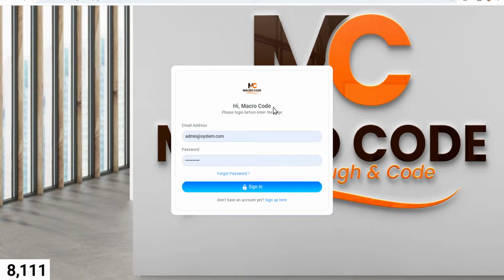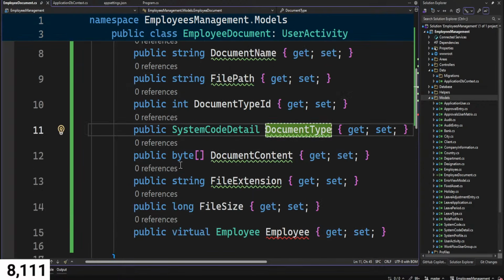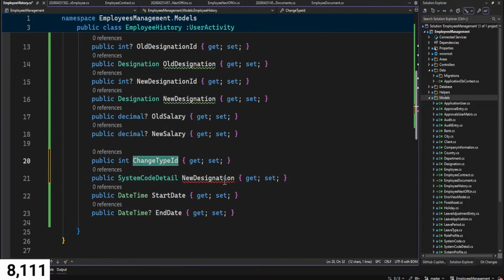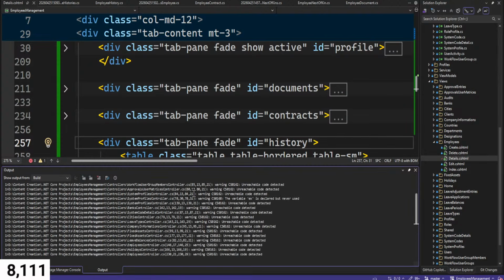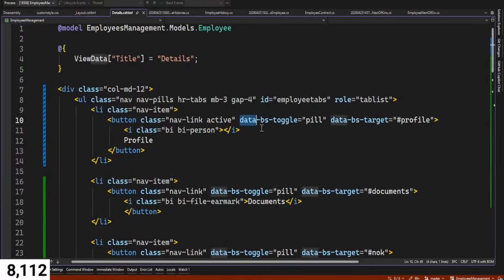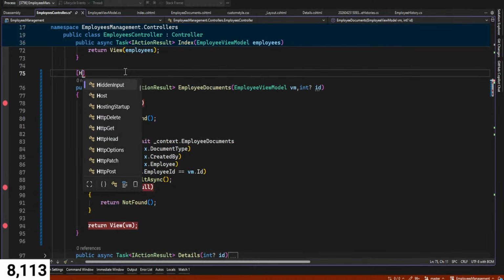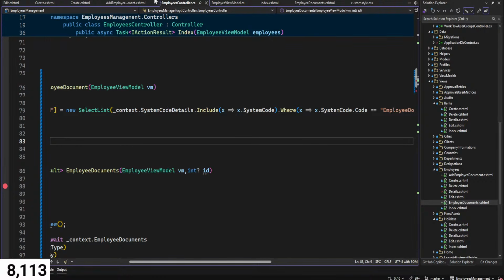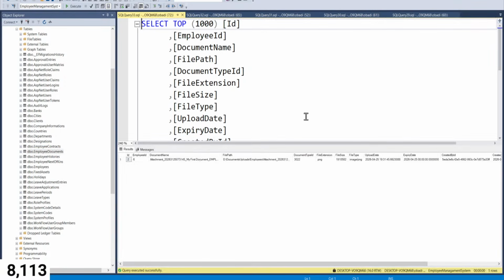EPISODE 58: BUILDING A COMPLETE HRMS SYSTEM IN ASP.NET CORE | EPISODE 58 🚀 (REAL WORLD PROJECT)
In this episode of our ASP.NET Core series, we continue building a Complete Human Resource Management System (HRMS) from scratch — designed for real enterprise use.
We are taking this system to the next level with powerful HR features including employee management, payroll processing, leave management, workflow approvals, audit trails, and full system administration.

This is not just theory — this is a real production-style system you can use to understand how enterprise HR systems are built in the real world, including Kenya-specific payroll considerations like PAYE, NHIF, and NSSF.

🔥 What you’ll learn in this episode:
🚀 01. Advanced HRMS architecture in ASP.NET Core
🚀 02. Employee management system improvements
🚀 03. Payroll system design (Kenya compliance ready)
🚀 04. Leave management & approval workflows
🚀 05. System audit tracking
🚀 06.Admin dashboard enhancements
🚀 07.Enterprise-level database design practices

💡 Project Highlights:
🚀 01.ASP.NET Core + EF Core
🚀 02.Identity & Role-based security
🚀 03.Workflow approval engine
🚀 04.Clean architecture principles
🚀 05.Real-world HR system design